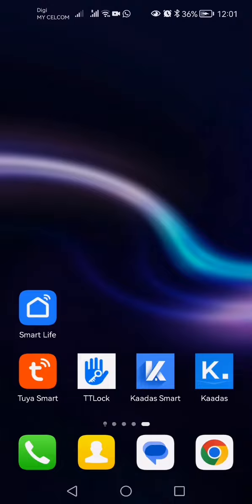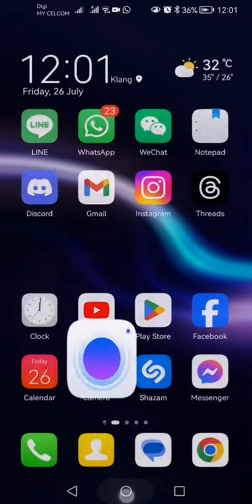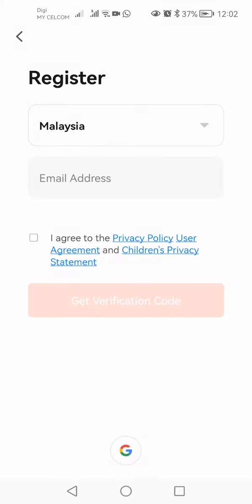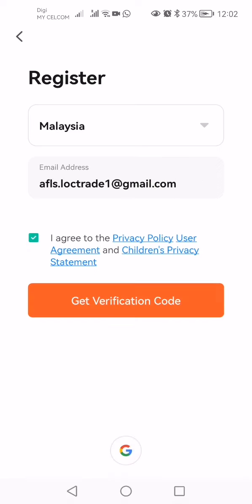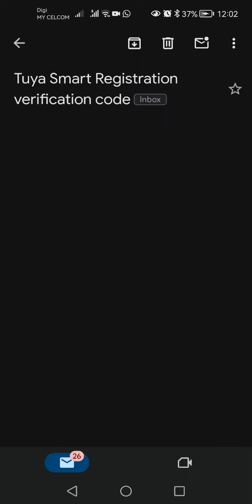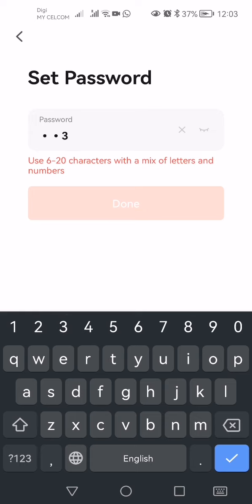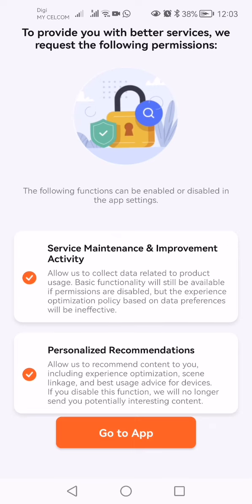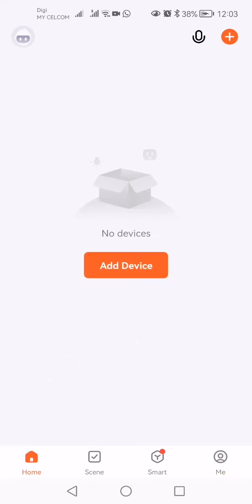PremierXT DDL XTD6085 Tuya App Account Registration